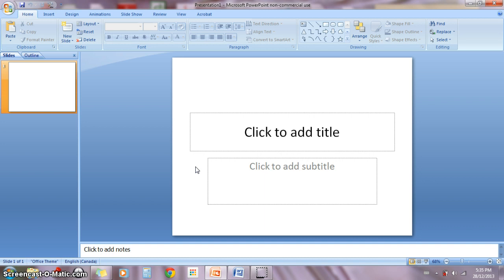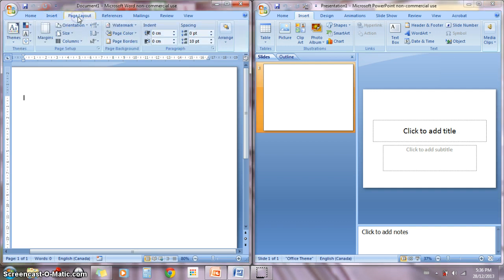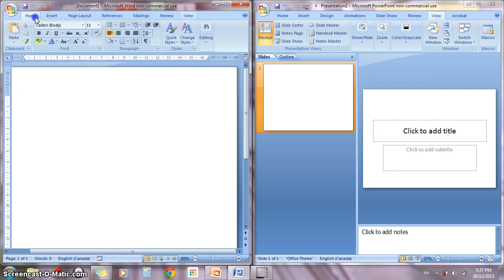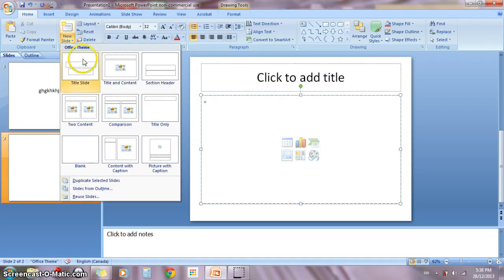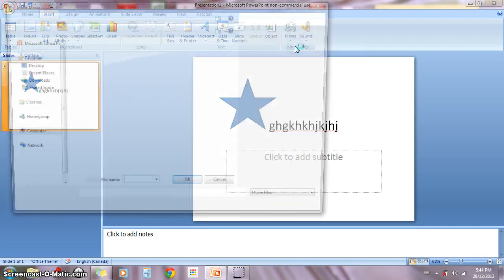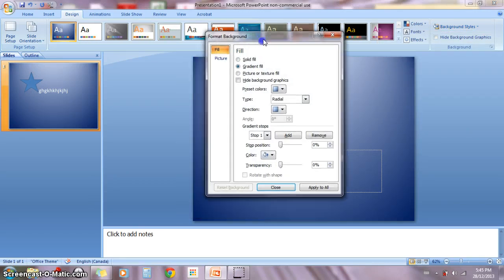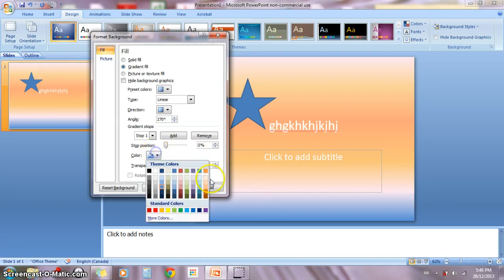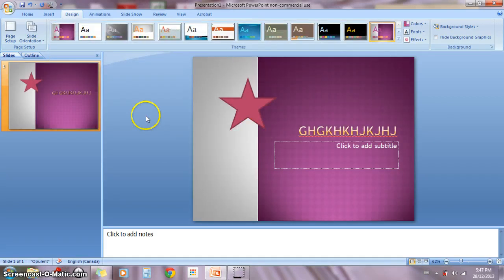MS Power Point: Introduction, Home Tab, and Design Tab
MS Power Point: Introduction, Home Tab, and Design Tab- This introductory video about Power Point covers the main page, the Home tab, and the Design tab.